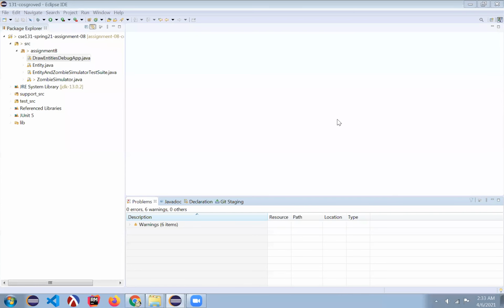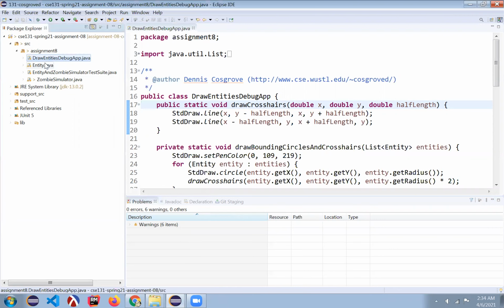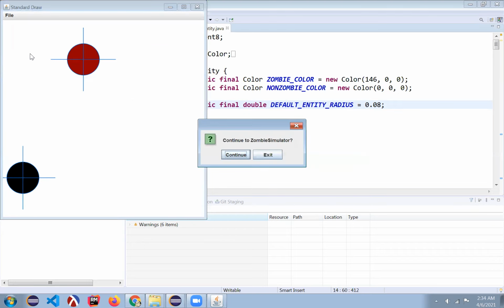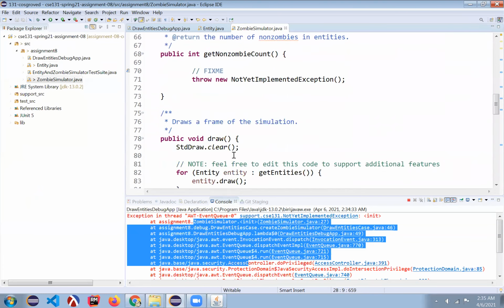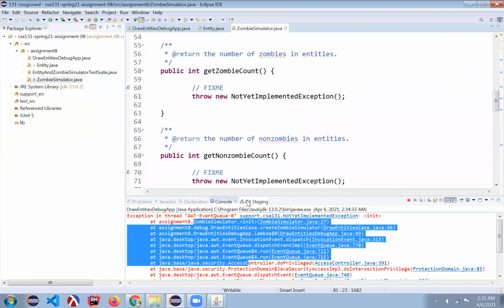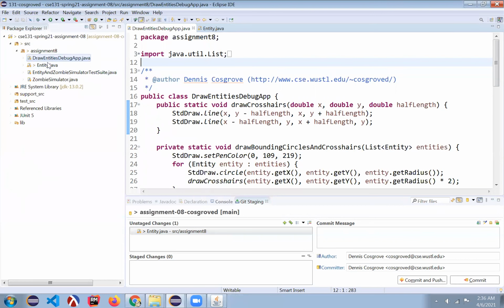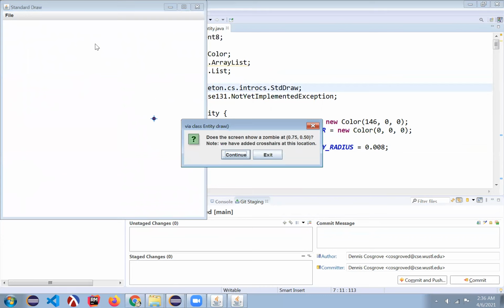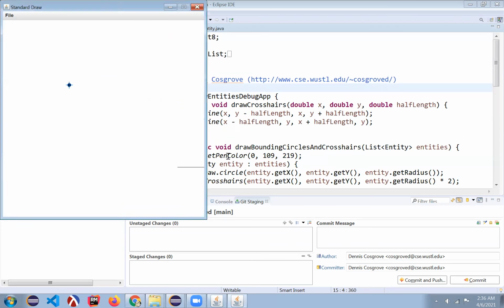CSE 131: Assignment 8 DrawEntitiesDebugApp